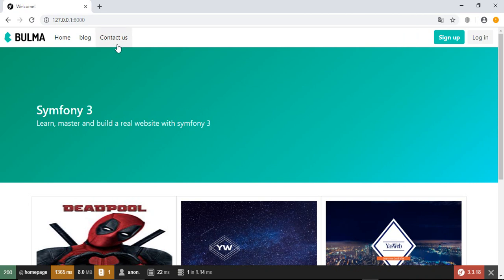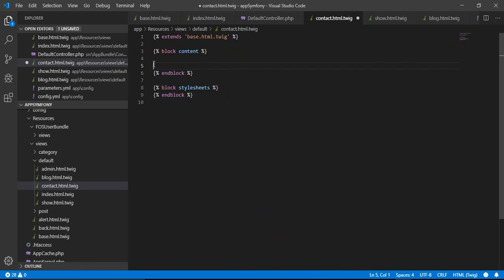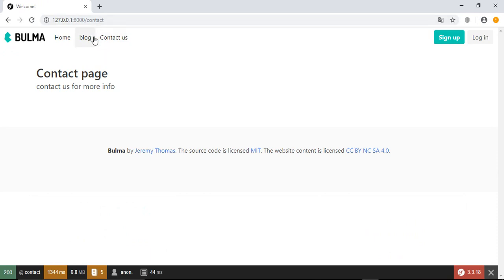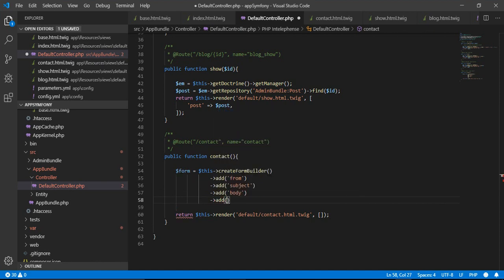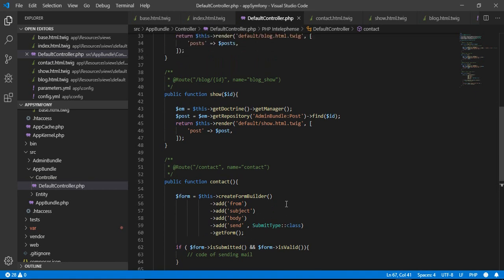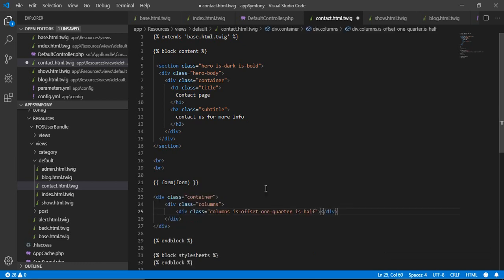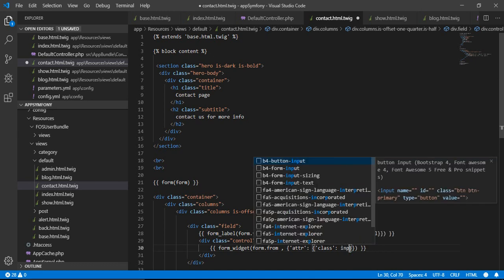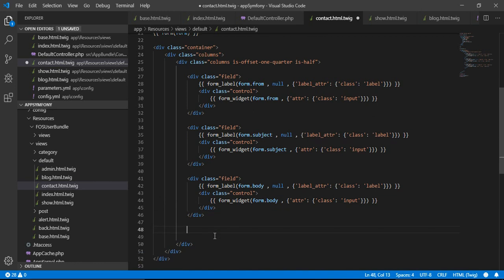Symfony ep59 front end contact page 01